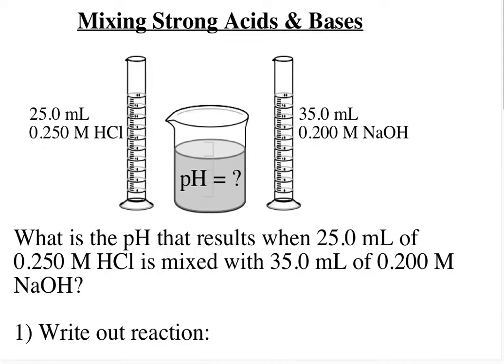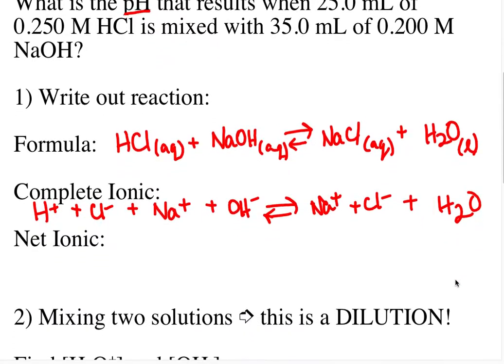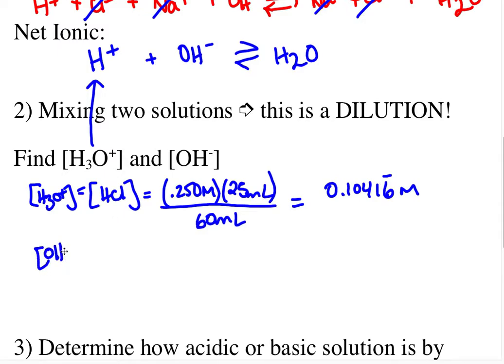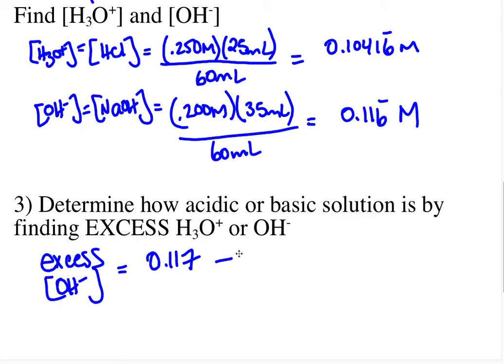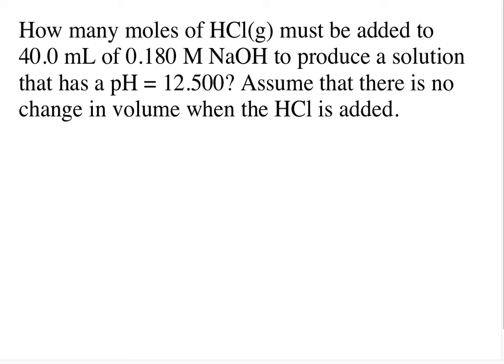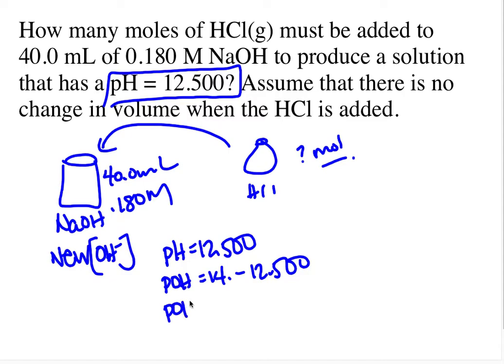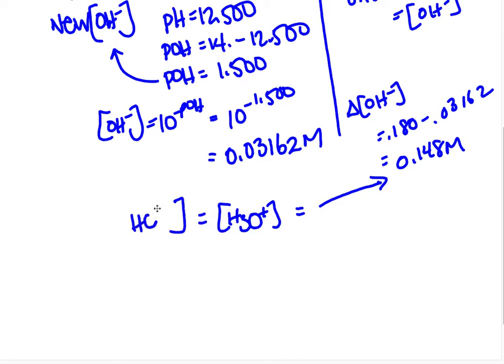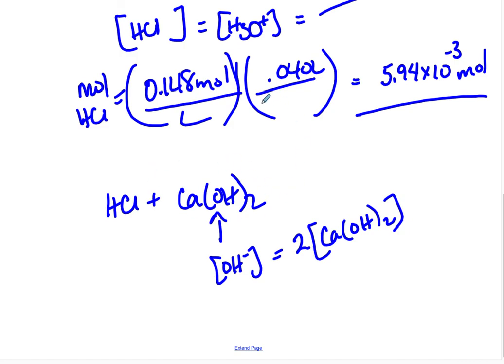Mixing Strong Acids & Bases